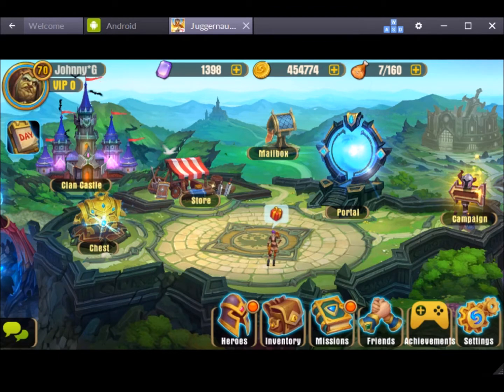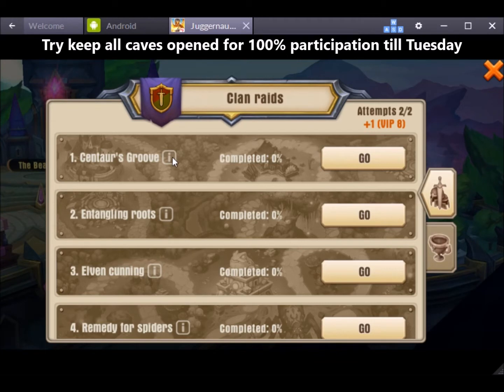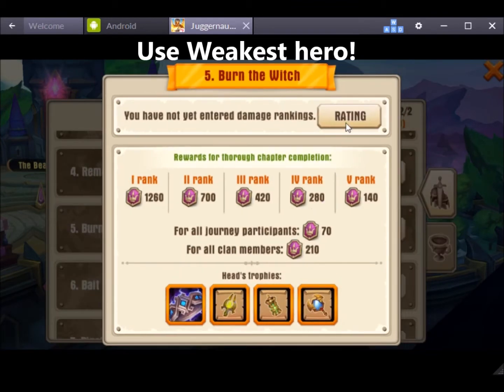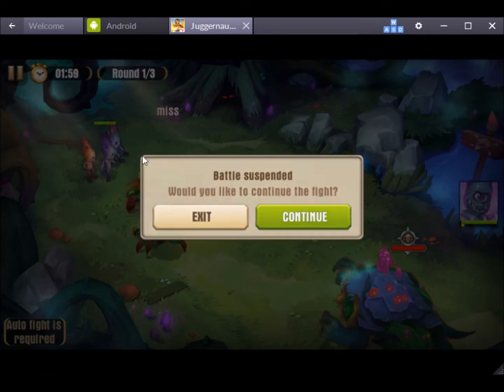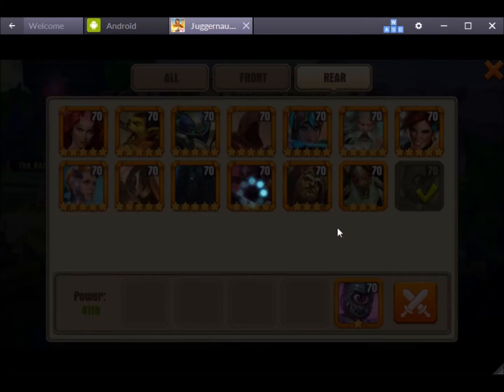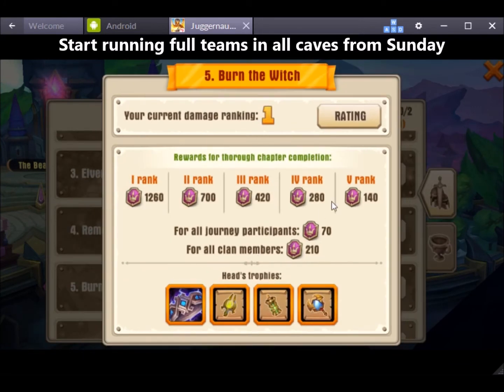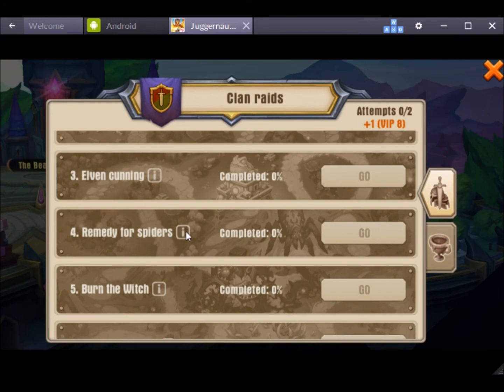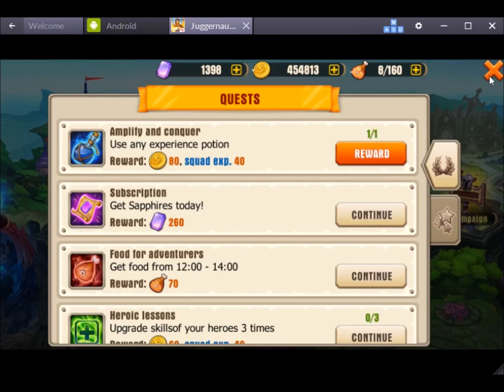Juggernaut Wars - Together for victory - How to get 100% Clan participation in all caves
Everyone in the clan should able to participate in all caves by using this method.
Try clear all the caves by Tuesday.
Reset is Wednesday 2am GMT

- One hit with your lowest hero and tap exit.
- Run one hero in every opened cave
-When all players has "participated" in a cave, you can close it.  Leave one cave opened till Tuesday.
- Start hitting bigger caves hard from Sunday or earlier for harder caves.

I play on a free account, VIP 0 and with no hacks.

- Currently maintaining squad and hero level at 71
- My main heroes are max with specials
- 90% full equipment, all blue items are boosted
- My arena rank is between 20 - 50
- I spend excess gold on the wooden chests or hero upgrades

Click the donate button from my about page to see VIP videos.

If you have any questions, please comment or join one of the groups.

jw.my.com/